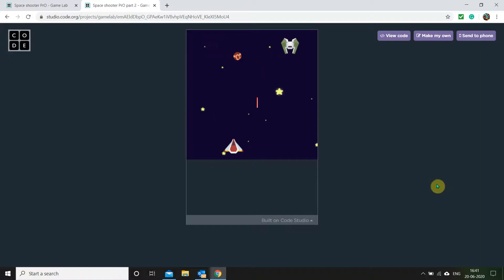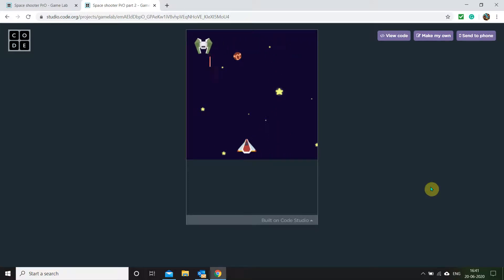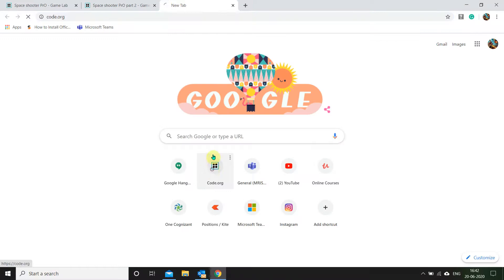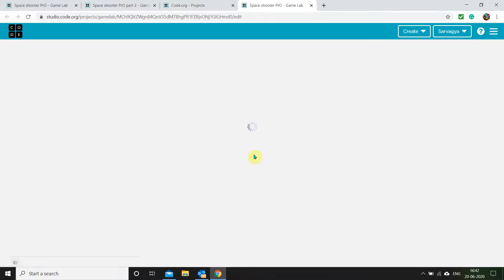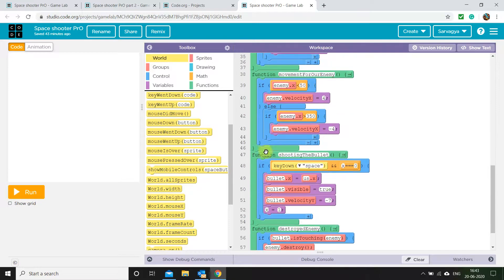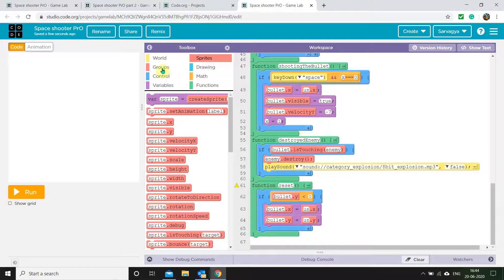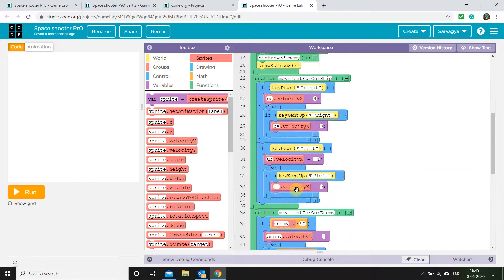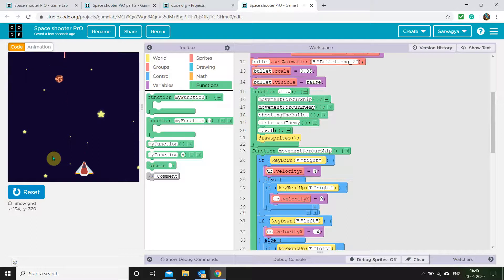Make a space shooter game !! | Step by step tutorial | PART 2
This channel is a complete guide through the different steps of programming. It is a child-friendly channel and children will build their programs with a sense of confidence and they will enjoy what they make. This channel will be a complete guide through programs. You can say it is all you need to learn to program! We will be teaching different types of engines as well other than code.org in a short period of time :)
The URL of the code I discussed today is: